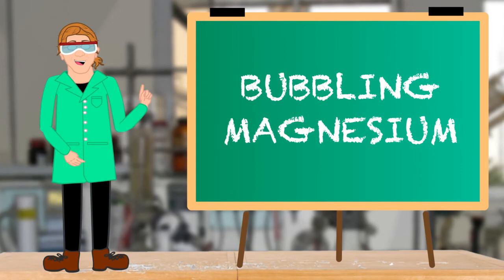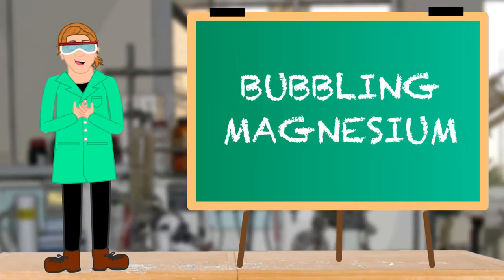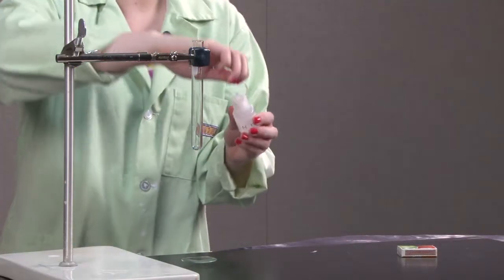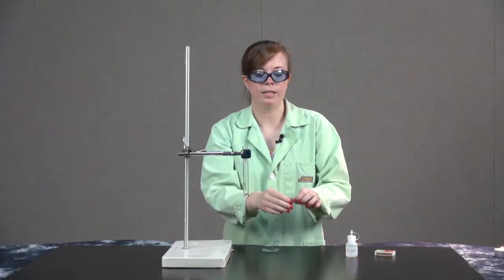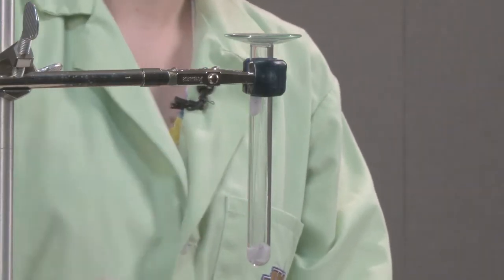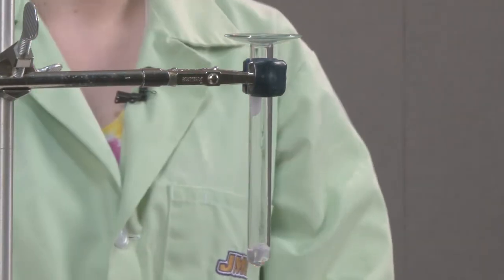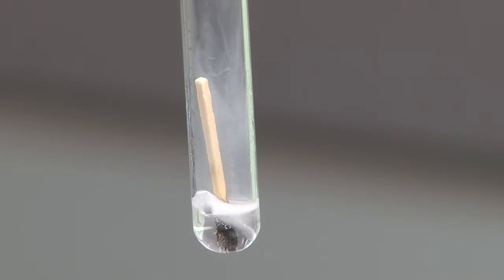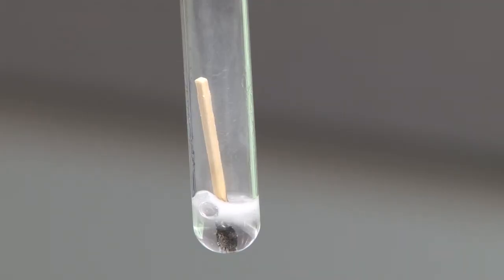Bubbling Magnesium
When magnesium ribbon is placed in hydrochloric acid, hydrogen gas is produced causing the mixture to bubble.
Mg (s) + 2HCl (aq) → MgCl2 (aq) + H2 (g)

The hydrogen gas can then be ignited.
H2 (g) + O2 (g) → H2O (g)